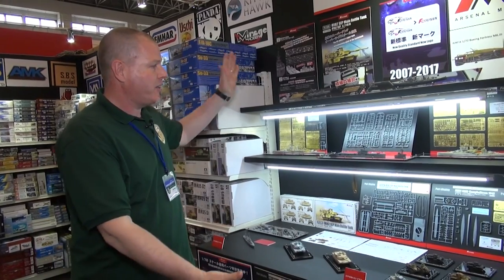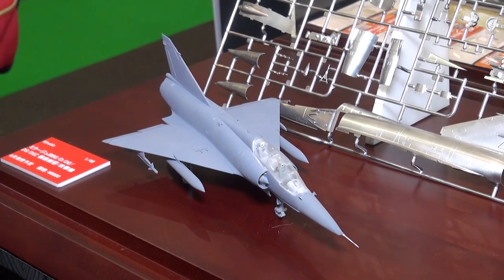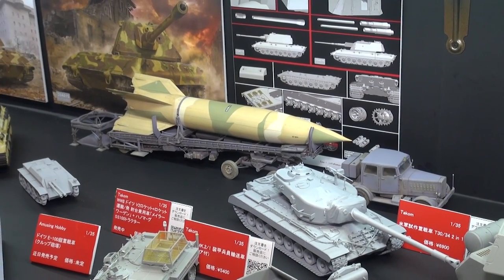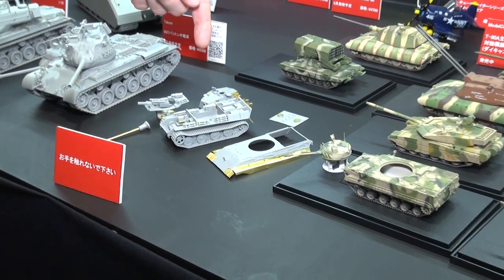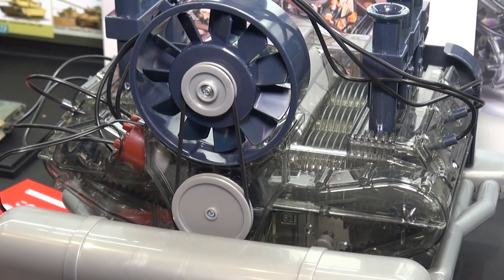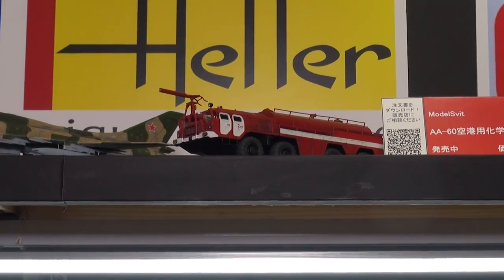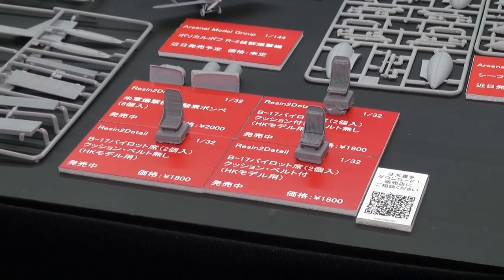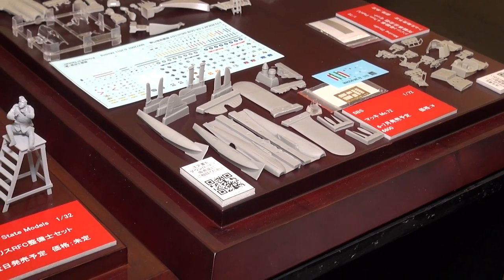The Beaver Booth at Shizuoka Hobby Show 2017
The gang from from Beaver Corporation are back again to show us the latest and greatest scale models and accessories on the way from around the world.  Grab some snacks and relax as we take a 50 minute tour hosted by Brian and Lance!

Also featuring:
1/35 Pz.Kpfw.VI Ausf. C/B 2 in 1 (VK36.01) w/ Interior by Revosys